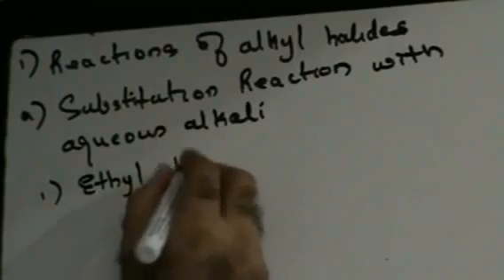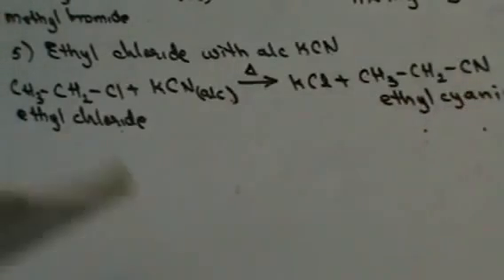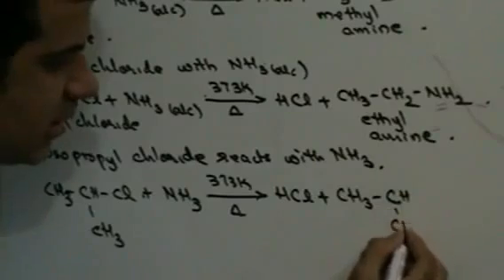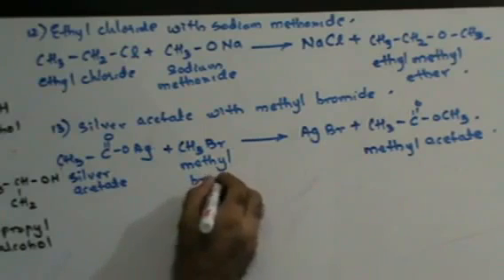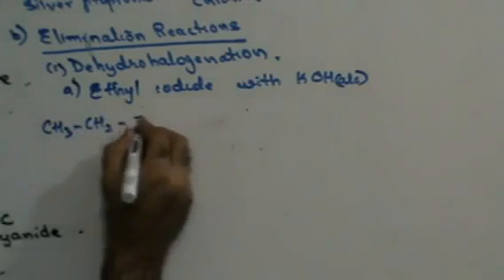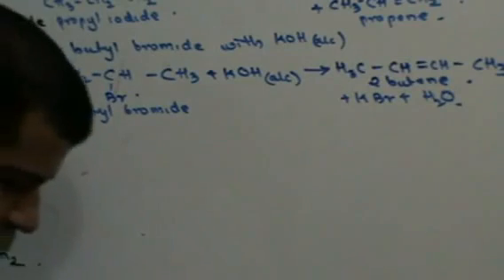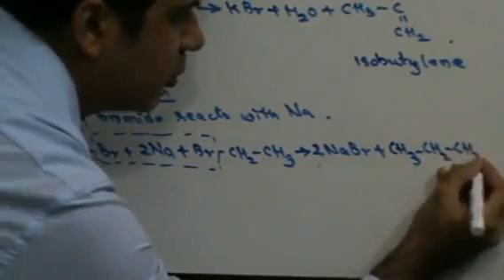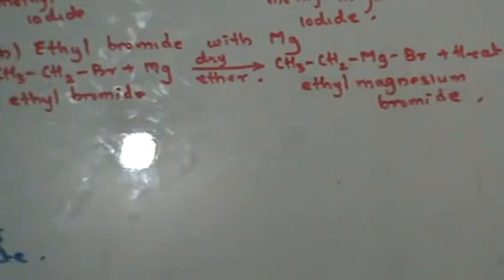12 chem hda 2